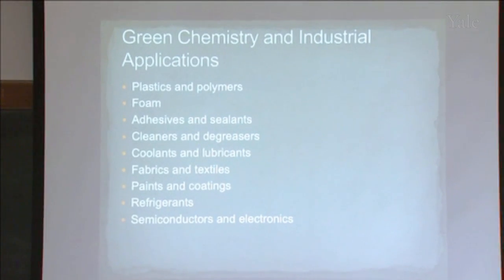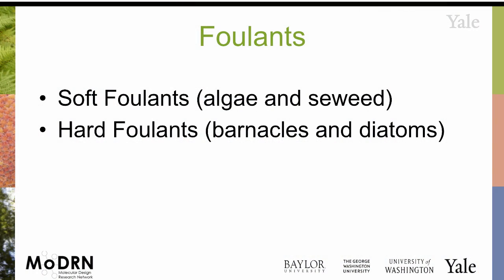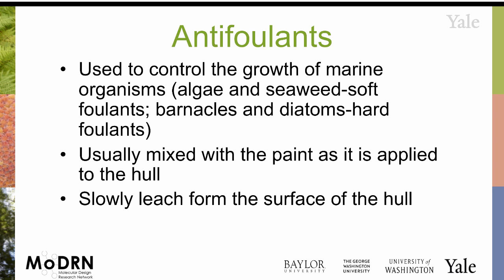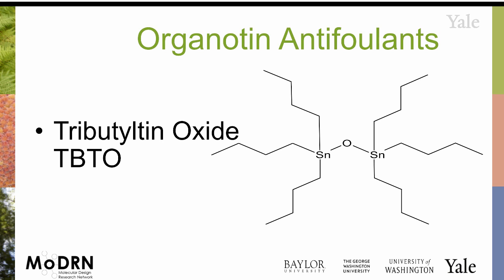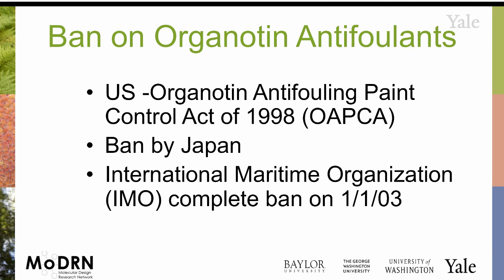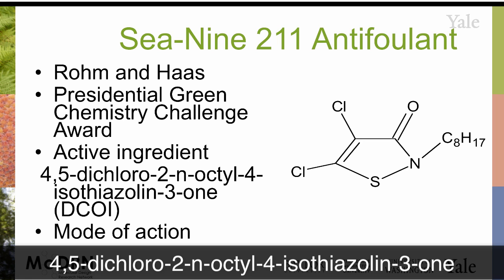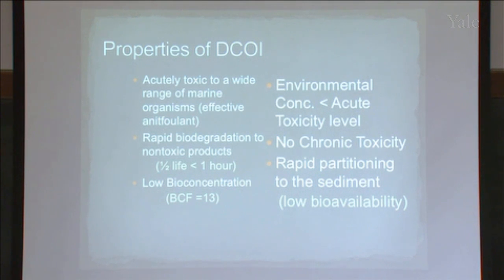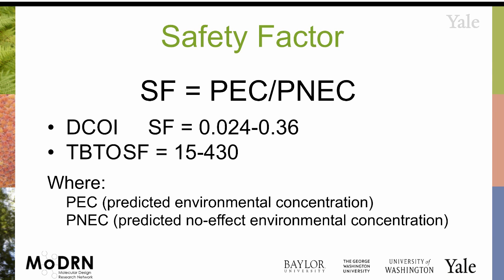M4G MoDRN Safer Chemicals: Examples of Safer Chemical Design II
Module 4: Designing Safer Chemicals
In this module, Prof. Anastas introduces concepts of rational chemical design for reduced hazard.